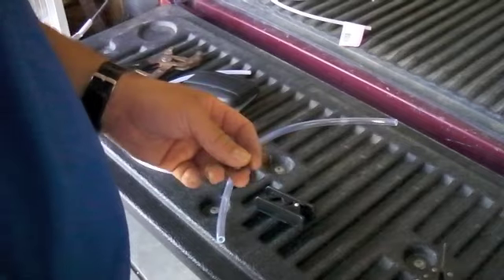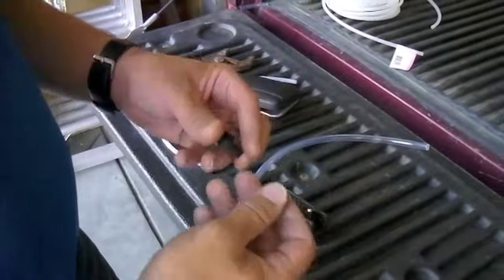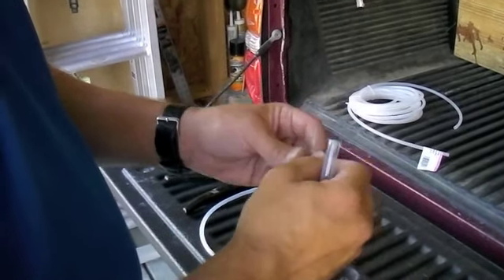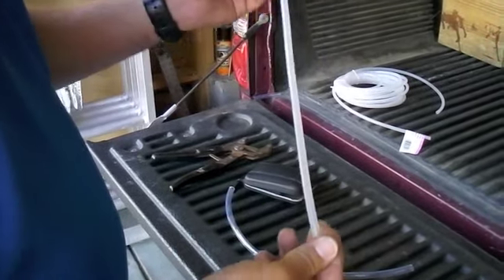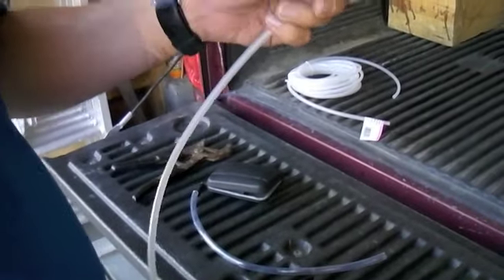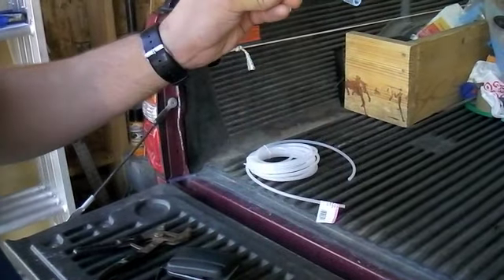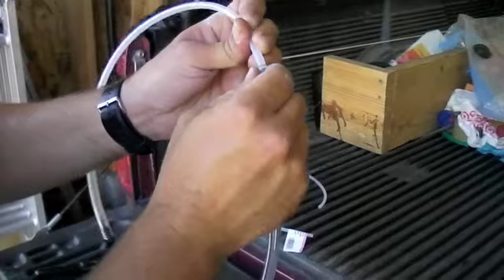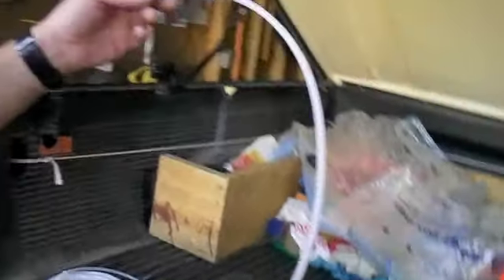TT UF FE Stinger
How to create a stinger to reduce chemical usage in a UF system.